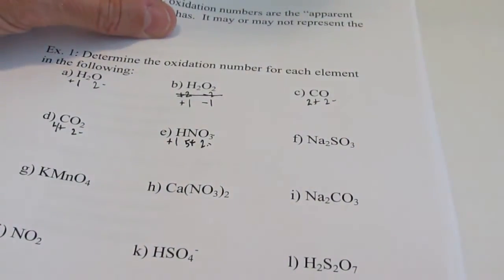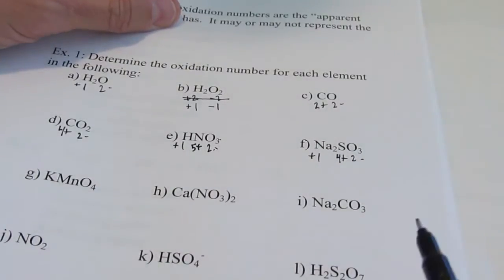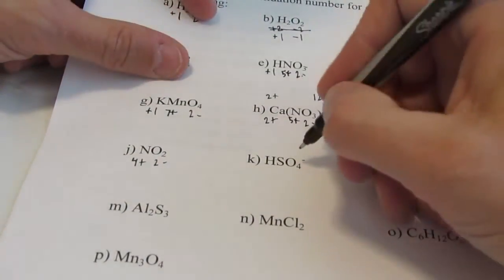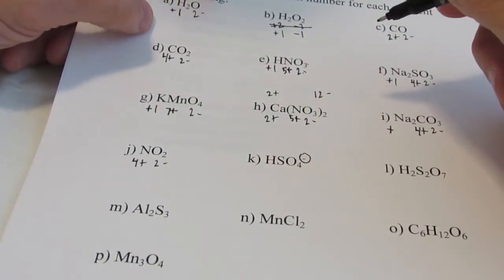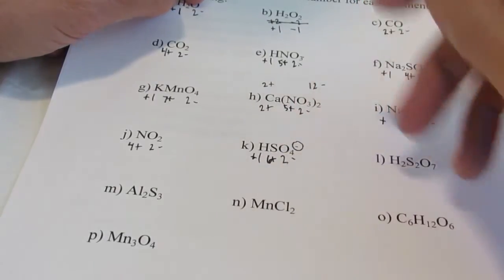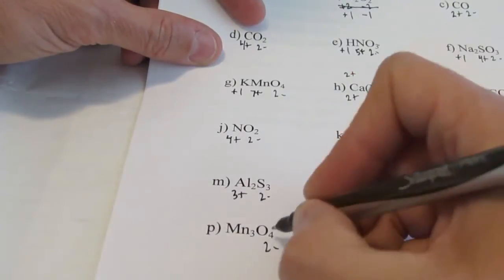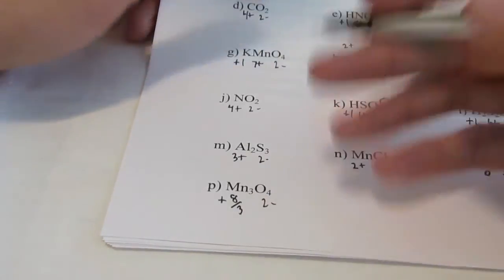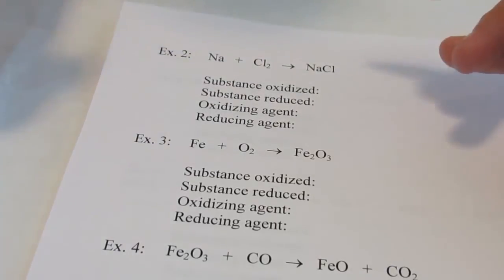Electrochemistry Part 1: Vocabulary and Assignment of Oxidation Numbers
Here we learn some basic electrochemistry vocabulary including the terms oxidation, reduction, oxidizing agent and reducing agent.  We also learn how to assign oxidation numbers to elements in ions or compounds.